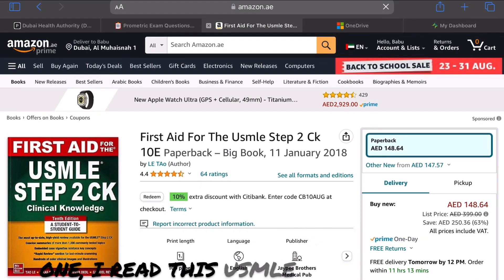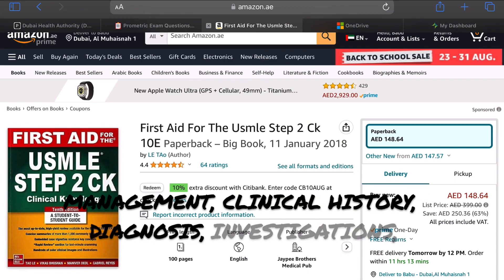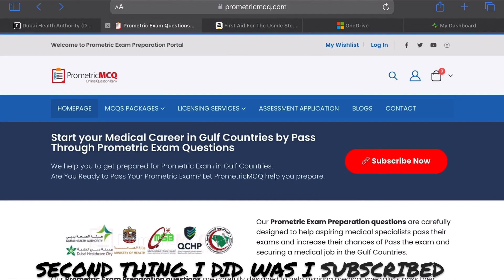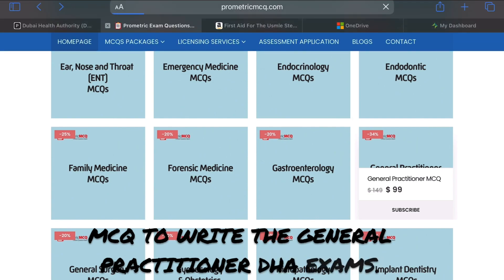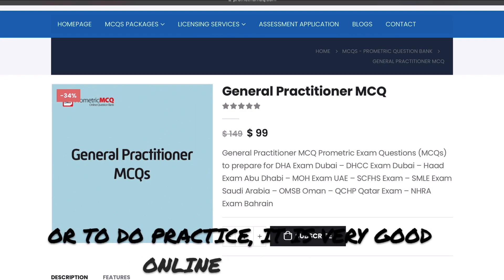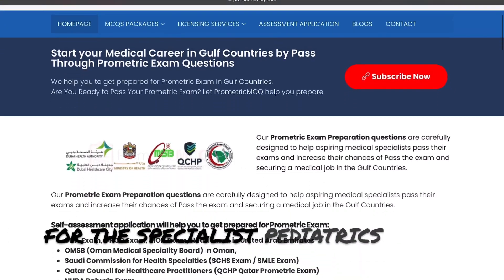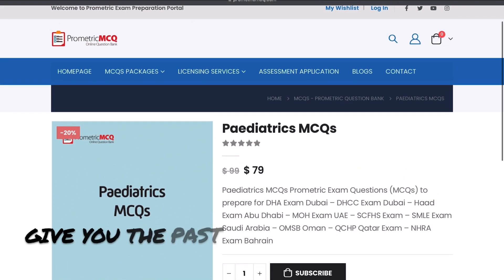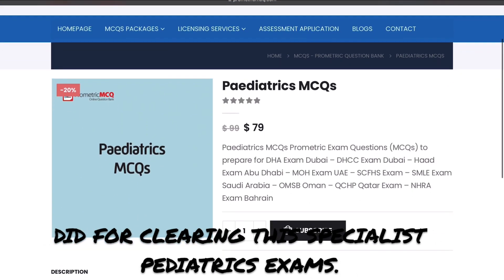Books and Materials I Studied for the General Practitioners Exam in Dubai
What books or materials should I study for the General Practitioners Exam in Dubai, Abu Dhabi, and other Gulf countries?"

First Aid For The Usmle Step 2 Ck 10E

And most important is to read old questions papers.